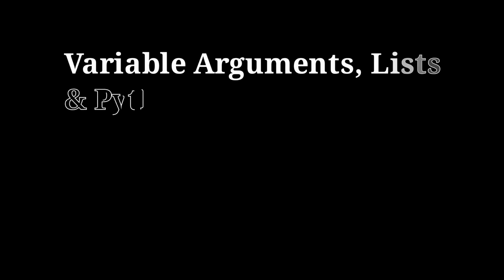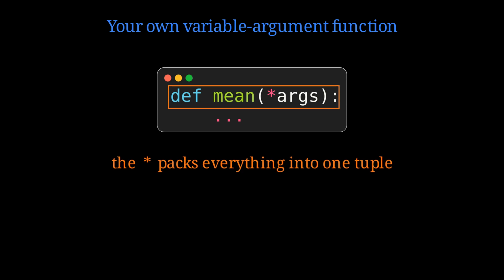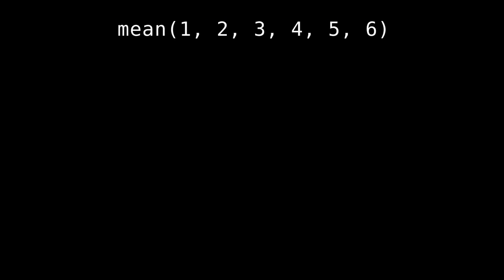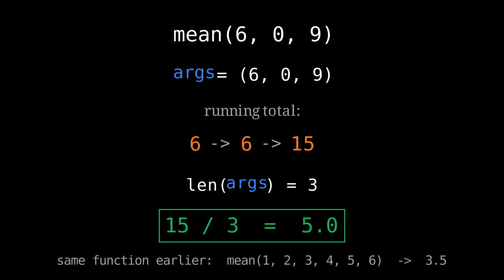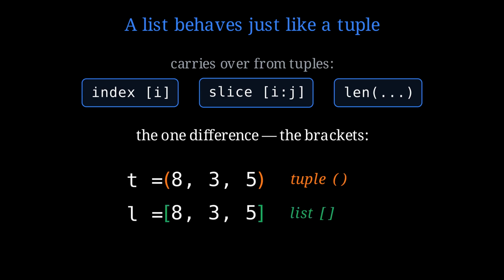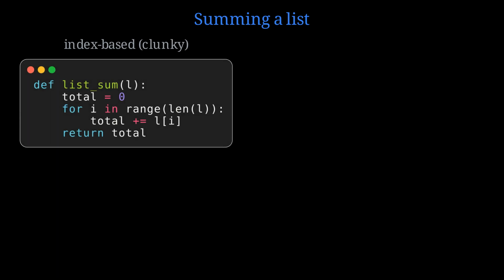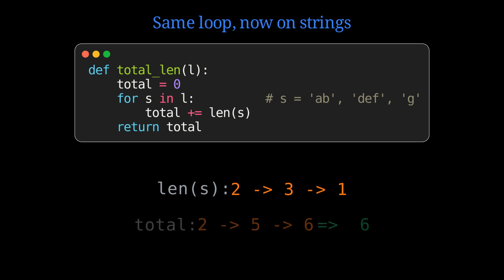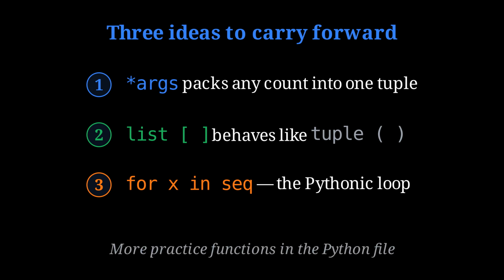Introduction to CS | 9.6: The Star (*args), Lists, and Pythonic Loops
How can max handle two arguments or ten with the very same function? The trick is the star. This final part of Lecture 9 reveals *args, introduces lists — the close cousin of the tuple — and shows the clean, Pythonic way to loop over any sequence.

Key concepts covered:
- A star before a parameter packs any number of arguments into a tuple automatically
- Writing your own variable-argument function, like mean(*args)
- Lists use square brackets but otherwise behave like tuples, and need no trailing comma
- Looping directly over a sequence's elements instead of over a range of indices
- Why the direct, element-based loop is both more readable and more Pythonic